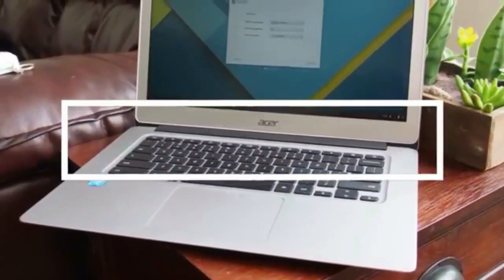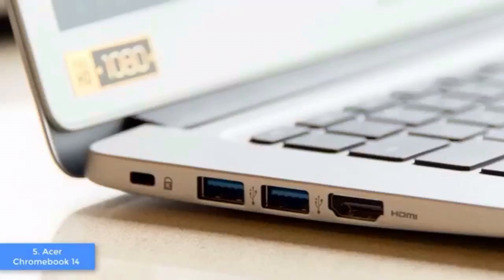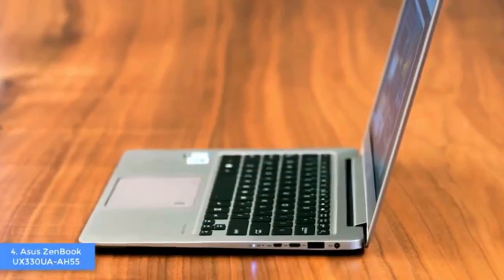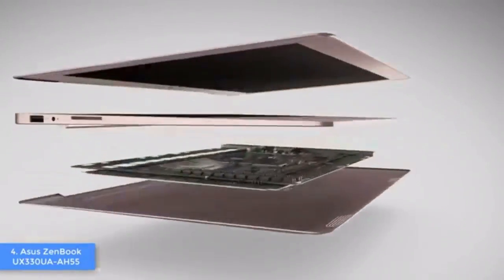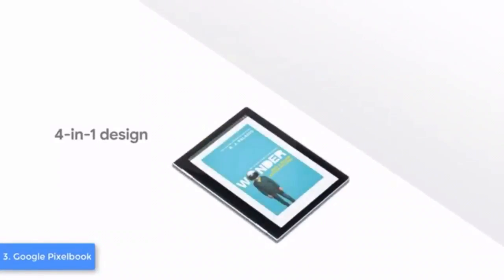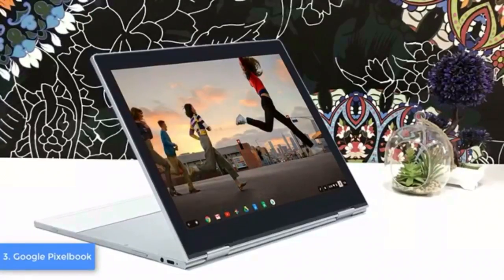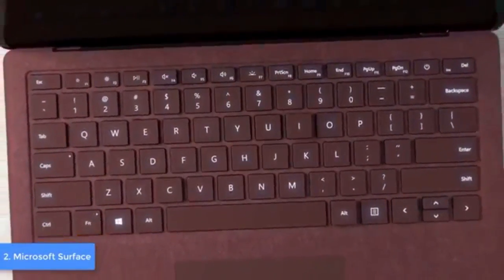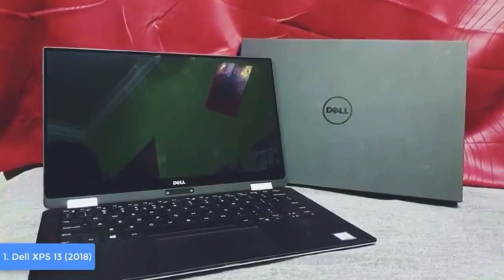Best Laptops for Students || Freshy VloggeR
A very helpful video for students who are studying in Canada or are willing to come to Canada for studies. This video will tell you about the best Laptops that a student can buy. 🇨🇦

Video- 10bestones